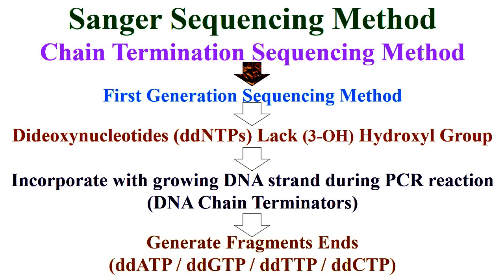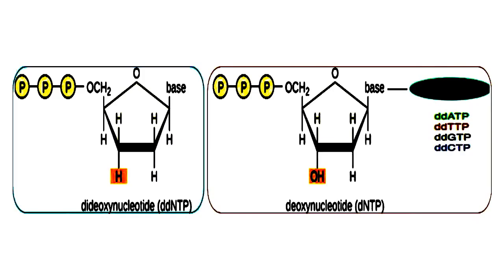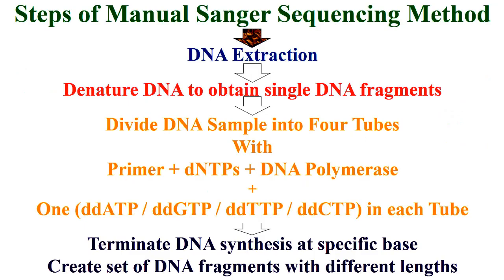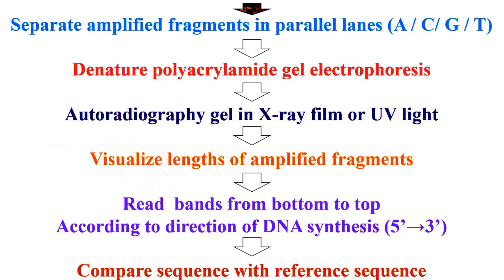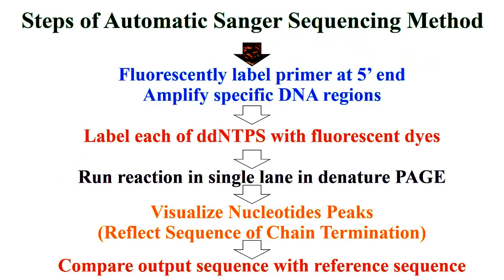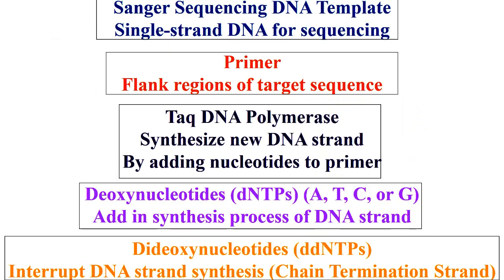Principle and Steps of Sanger Sequencing Method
Sanger Sequencing Method or Chain Termination Sequencing Method is  first generation sequencing method use Dideoxy nucleotides (ddNTPs) that lack (3-OH) hydroxyl group and incorporate with growing DNA strand during PCR reaction as DNA chain terminators to generate fragments with ends ddATP / ddGTP / ddTTP / ddCTP, dNTPs contains (3-OH) hydroxyl group while ddNTPs contains hydrogen instead of (3-OH) hydroxyl group, Sanger Sequencing Method use single strand DNA for sequencing and primer to flank regions of target sequence and Taq DNA polymerase to synthesize new DNA strand by adding nucleotides to primer and dNTPs that add in synthesis process of DNA strand and ddNTPs to interrupt DNA strand synthesis as chain termination strand, Manual Sanger Sequencing Method initiate by DNA extraction and denature DNA to obtain single DNA fragments and divide DNA sample into four tubes with primer and dNTP, and Taq DNA polymerase and one ddNTPs in each tubes to terminate DNA synthesis at specific base to create set of DNA fragments with different length after that separate amplified fragments in parallel lanes (A / G / C / T) in denature polyacrylamide gel electrophoresis and autoradiography gel in X-ray film or UV light to visualize length of amplified fragments and read bands from bottom to top according to direction of DNA synthesis (5’→3’) to compare sequence with reference sequence, Automatic Sanger Sequencing Method fluorescently label primer at 5’ end to amplify specific DNA regions and label each of ddNTPs with fluorescent dyes and run reaction in single lane in denature polyacrylamide gel electrophoresis  or Capillary gel to visualize nucleotides peaks that reflect sequence of chain termination to compare output sequence with reference sequence